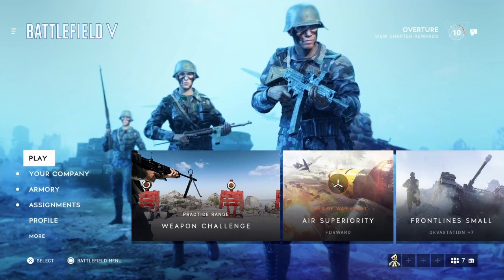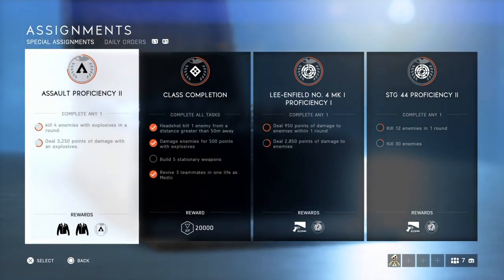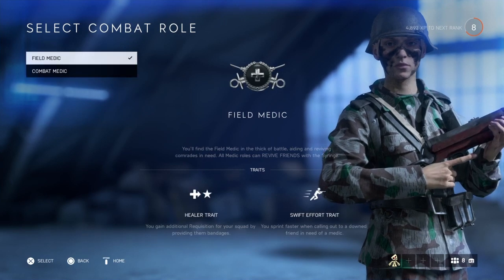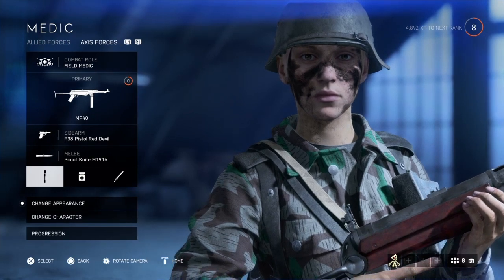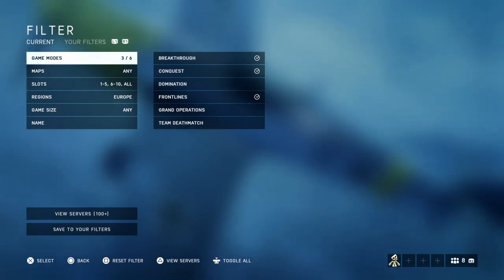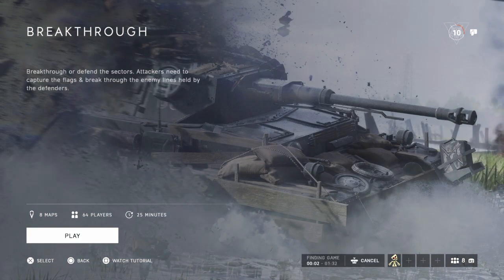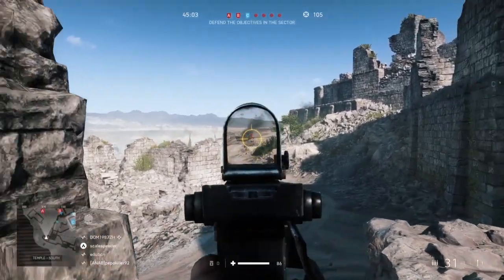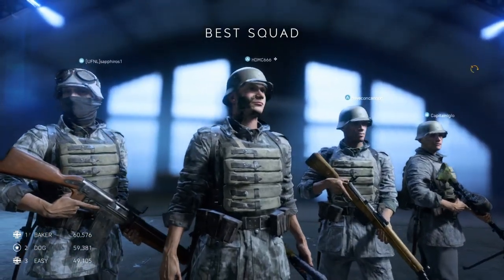BFV Battlefield 5: Complete Beginners Quick Start Guide (PS4)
If you're new to the franchise, or just a little rusty with Battlefield, this guide should help!
Thanks, Rob.